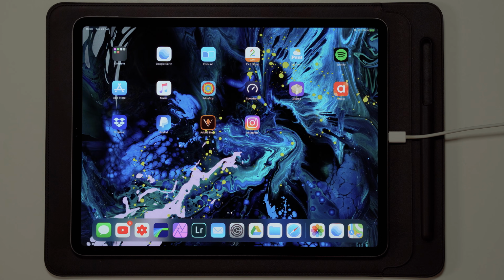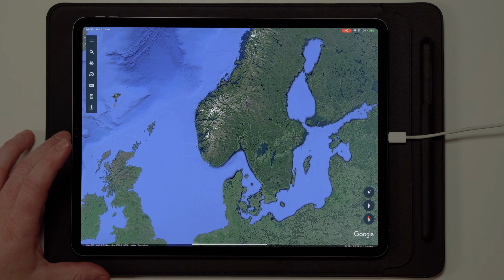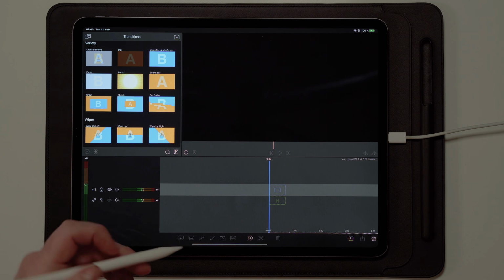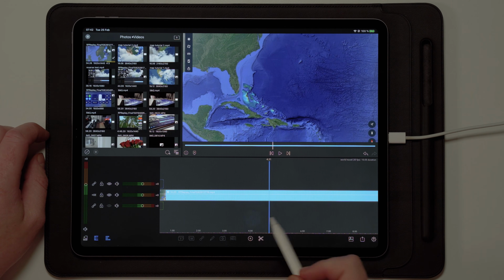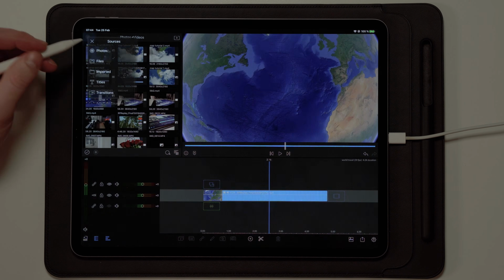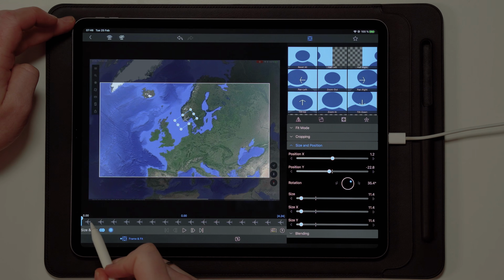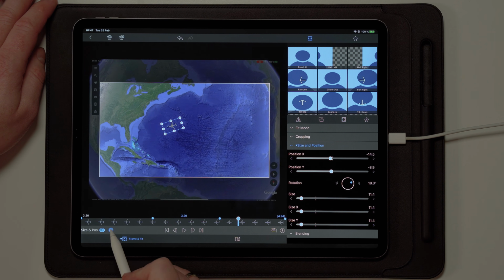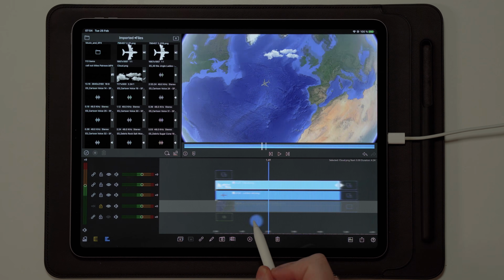EASY WORLD TRAVEL ANIMATION | LumaFusion 2.3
EASY WORLD TRAVEL ANIMATION | LumaFusion 2.2
In this video i will show you how you can spice up your travel videos by adding some simple animation to the earth and a tiny plane (=

2nd iPad
3rd iPad

ACTION CAMERA :

GIMBALS///
Main Gimbal
2nd Gimbal

ALOHA! POLICE

get active.